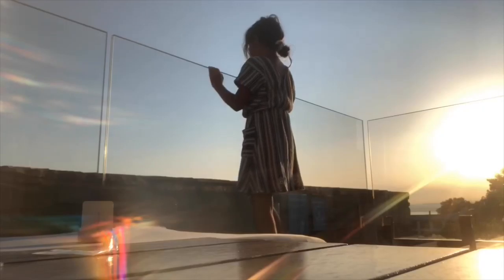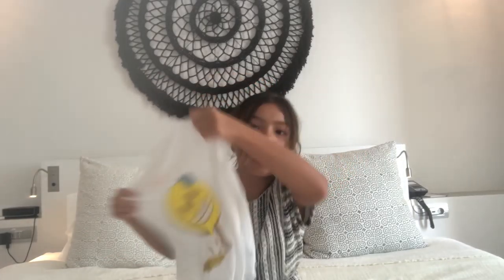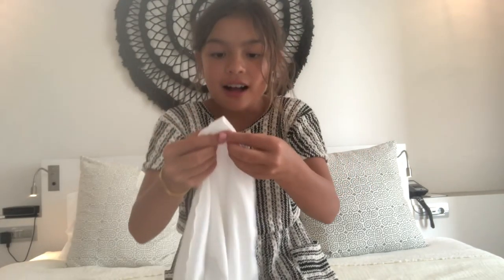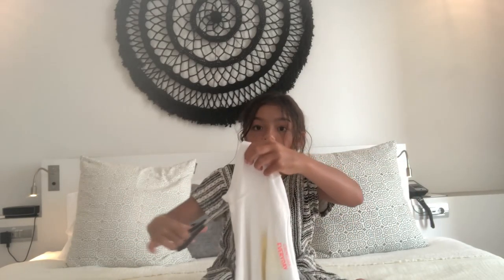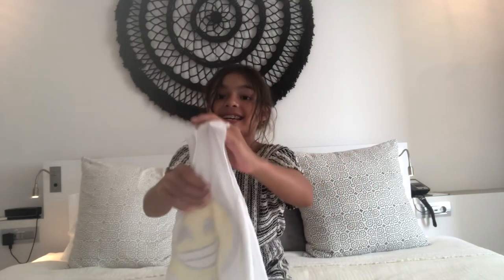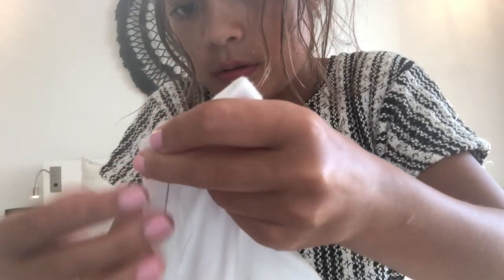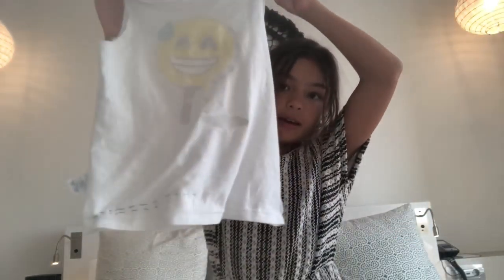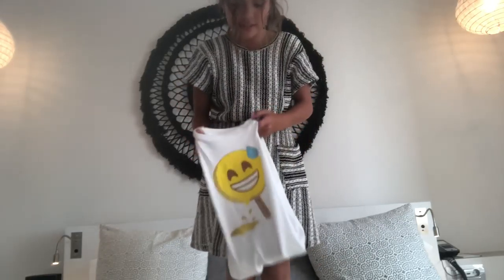DIY Tote Bag Out Of An Old Shirt!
Here’s a DIY Tote Bag! Hope You Enjoy!

Carolina!

I don’t own any of this music. The editing app has them picked out.